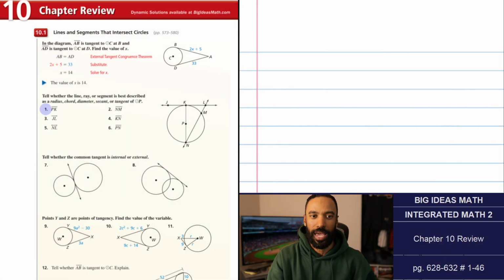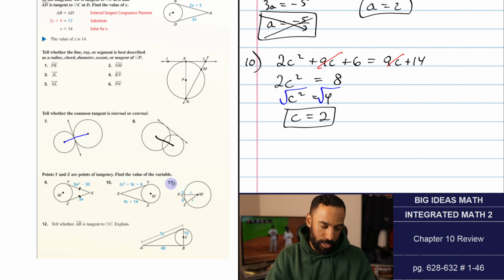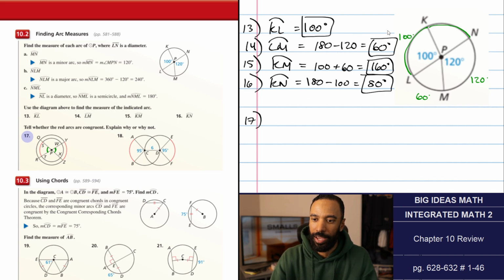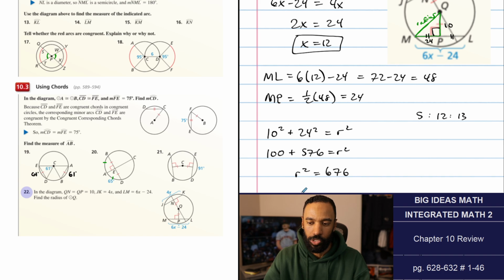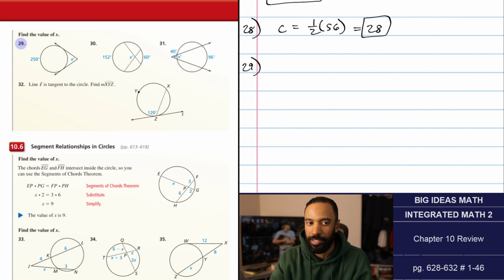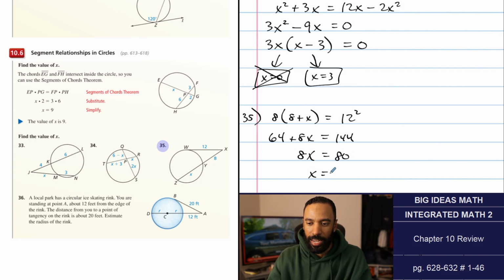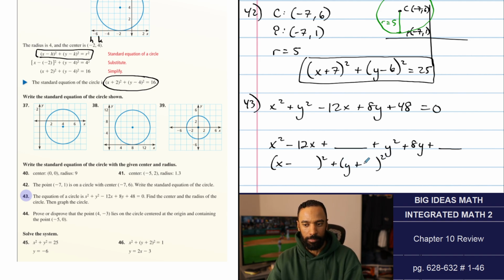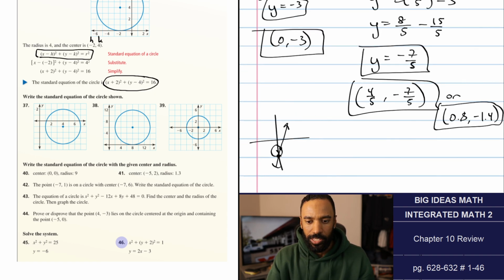Big Ideas Math [IM2]: Chapter 10 Review (Examples & Problem Set)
*PDF DOWNLOADS*

(00:00) Introduction

(00:52) 10.1 - LINES AND SEGMENTS THAT INTERSECT CIRCLES
(01:45) Problem #1
(02:21) Problem #2
(02:47) Problem #3
(03:13) Problem #4
(03:33) Problem #5
(03:52) Problem #6
(04:30) Problem #7
(05:10) Problem #8
(05:25) Problem #9
(07:52) Problem #10
(08:47) Problem #11
(10:08) Problem #12

(11:48) 10.2 - FINDING ARC MEASURES
(13:56) Problem #13
(14:25) Problem #14
(14:59) Problem #15
(15:31) Problem #16
(15:59) Problem #17
(17:21) Problem #18

(18:34) 10.3 - USING CHORDS
(19:43) Problem #19
(20:23) Problem #20
(21:13) Problem #21
(21:48) Problem #22

(25:23) 10.4 - INSCRIBED ANGLES AND POLYGONS
(26:08) Problem #23
(26:46) Problem #24
(27:25) Problem #25
(28:26) Problem #26
(29:31) Problem #27
(30:14) Problem #28

(30:37) 10.5 - ANGLE RELATIONSHIPS IN CIRCLES
(33:01) Problem #29
(34:27) Problem #30
(35:29) Problem #31
(35:59) Problem #32

(37:04) 10.6 - SEGMENT RELATIONSHIPS IN CIRCLES
(37:47) Problem #33
(39:10) Problem #34
(40:32) Problem #35
(41:36) Problem #36

(43:08) 10.7 - CIRCLES IN THE COORDINATE PLANE
(44:16) Problem #37
(44:55) Problem #38
(45:28) Problem #39
(46:03) Problem #40
(46:37) Problem #41
(47:14) Problem #42
(48:07) Problem #43
(51:27) Problem #44
(52:41) Problem #45
(54:06) Problem #46